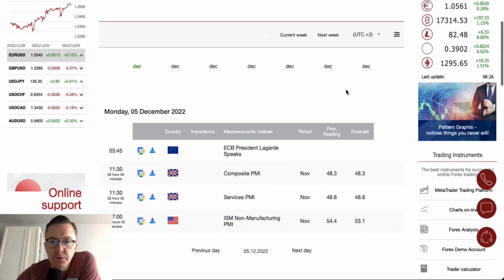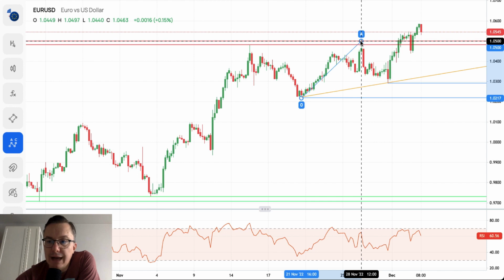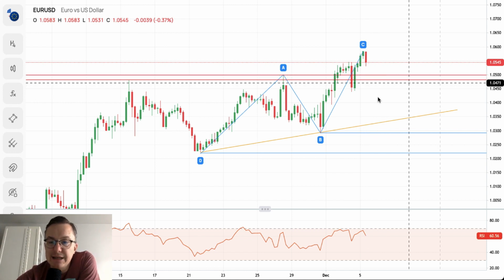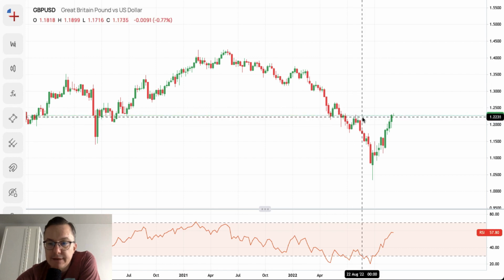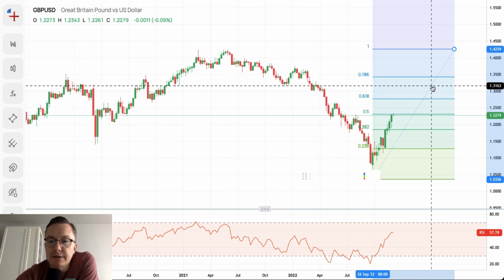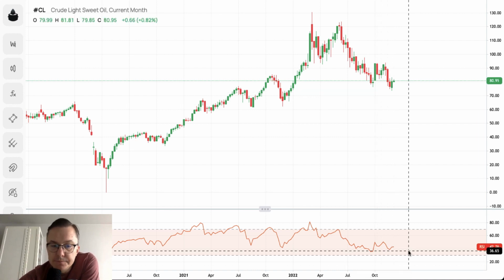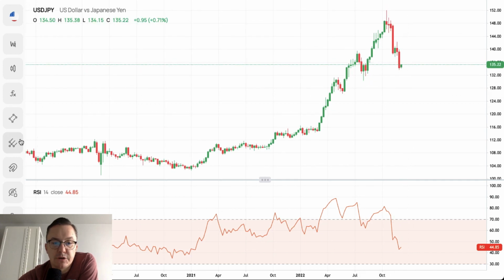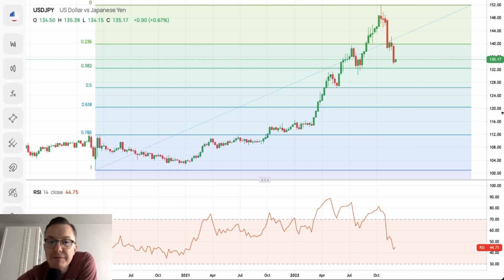Forex forecast 12/05/2022 EUR/USD, GBP/USD, USD/JPY and Oil from Sebastian Seliga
00:00 Greetings
00:16 Today’s trading calendar main events: EU: ECB President Lagarde Speaks. UK: Composite PMI, Services PMI. USA: ISM Non-Farm Payrolls. Etc.
01:18 EUR/USD
03:54 GBP/USD
07:13 Crude Oil
09:24 USD/JPY